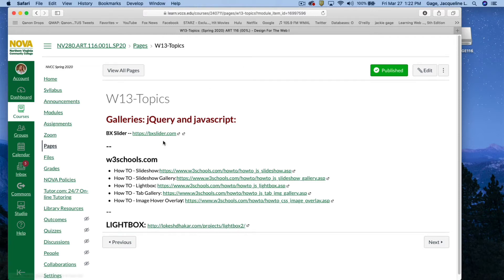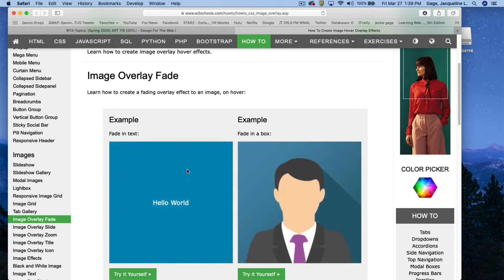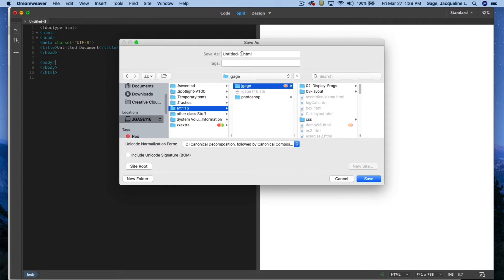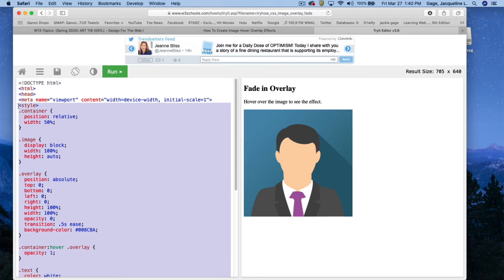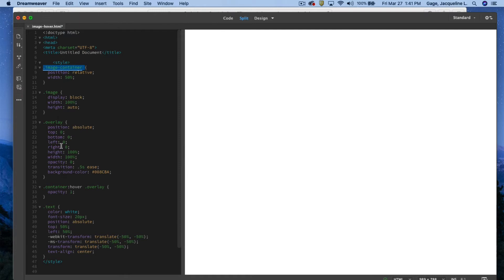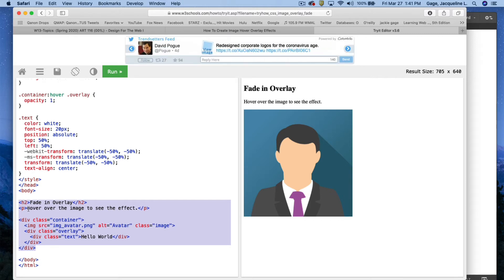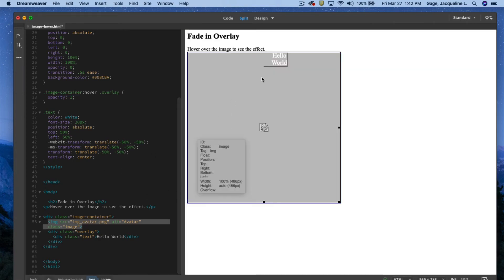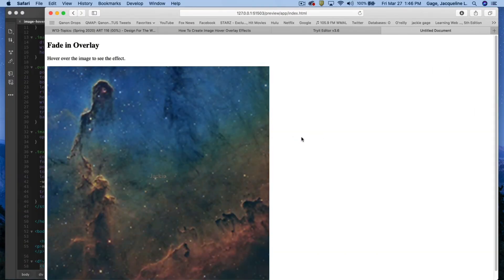Dreamweaver CC 2020 - w3schools image hover p1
Dreamweaver CC 2020 -  How to use the W3-school "Image of Hover"